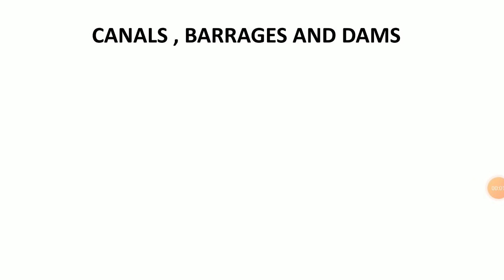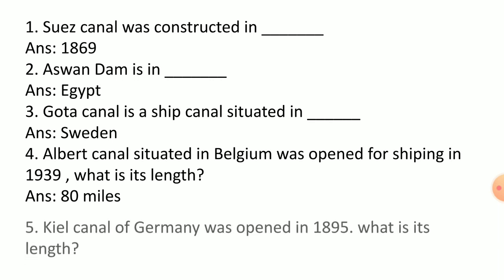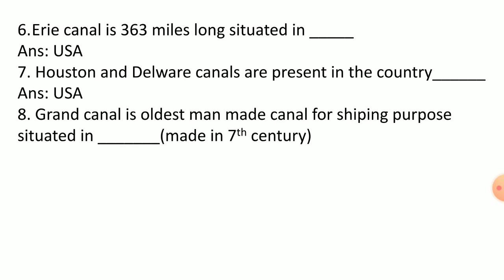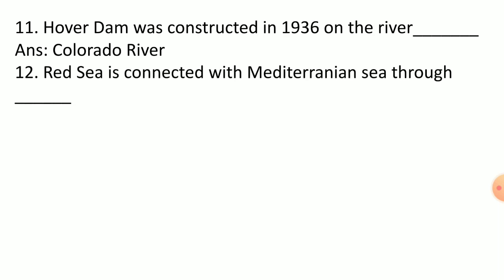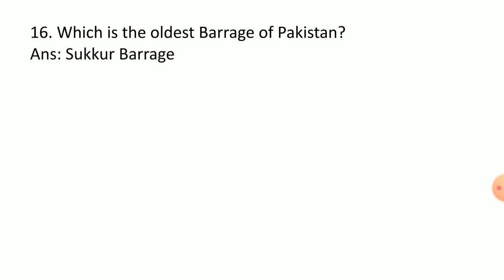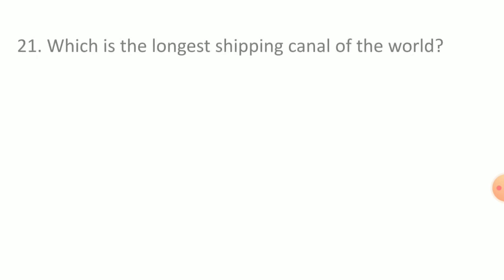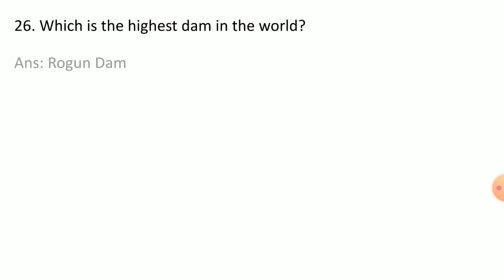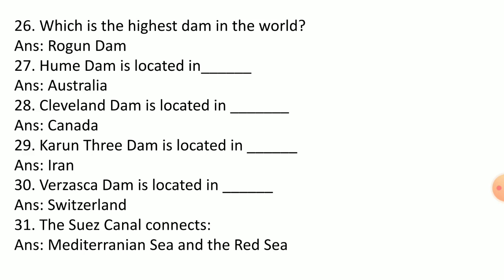Canals, Barrages and Dams General Knowledge MCQs | PPSC | FPSC | NTS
In this video, MCQs about canals, Barrages and Dams are given!